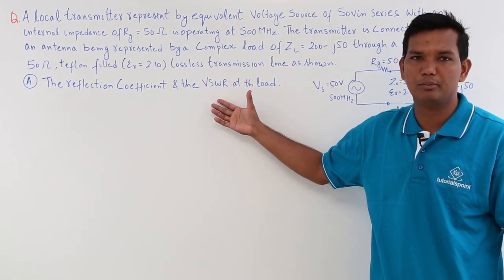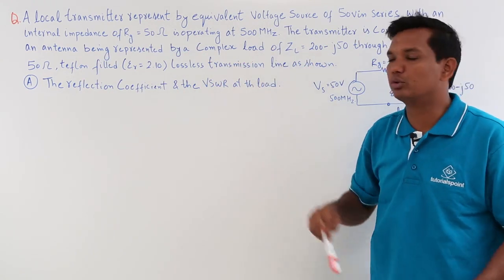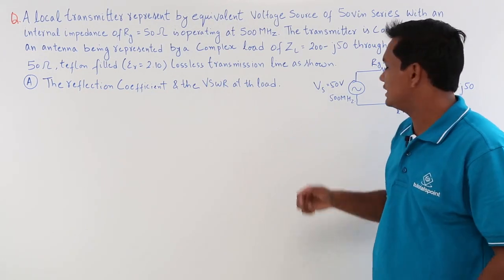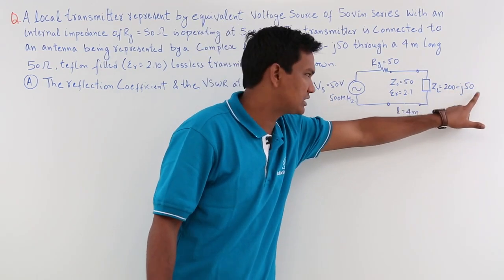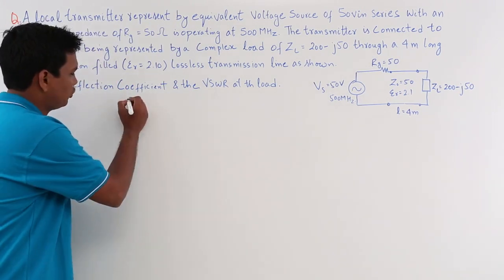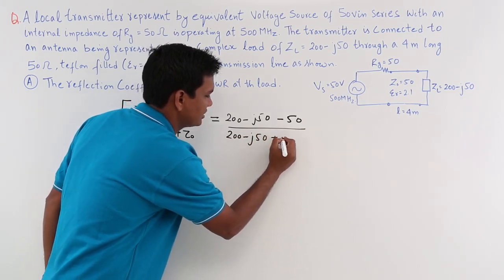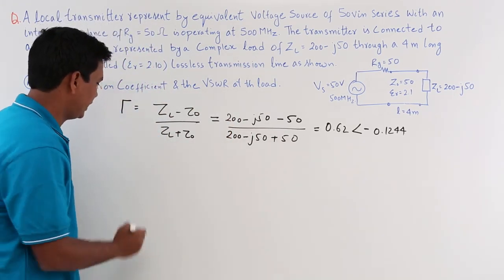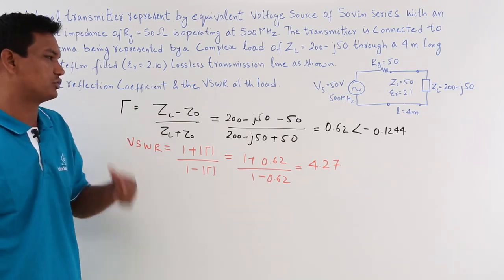Reflection Coefficient Transmission Line Numerical Example